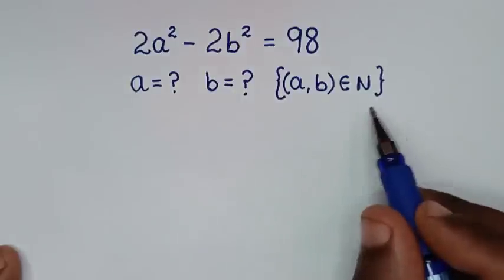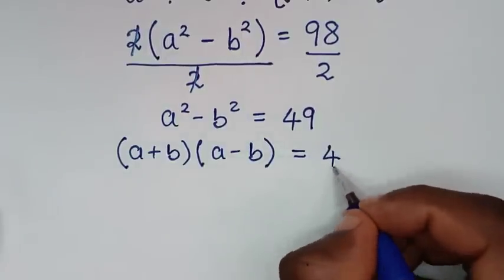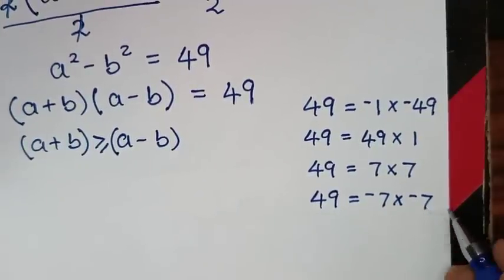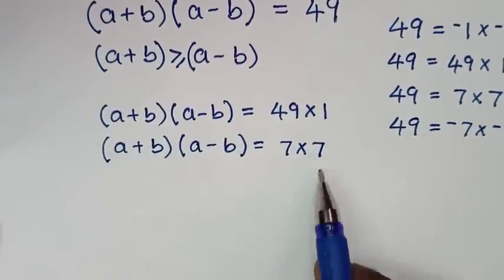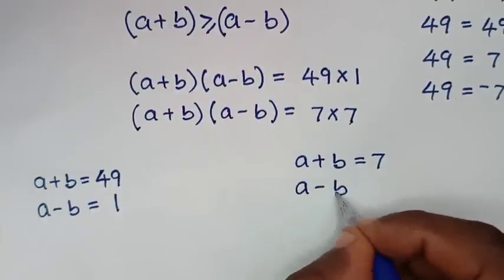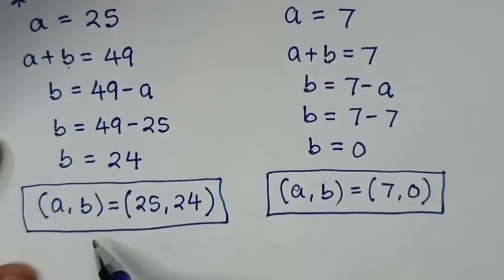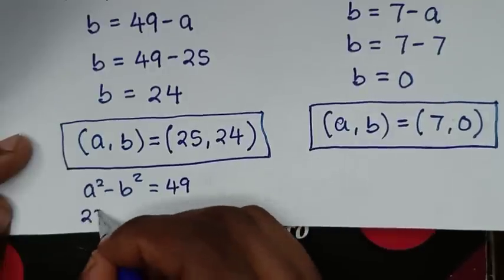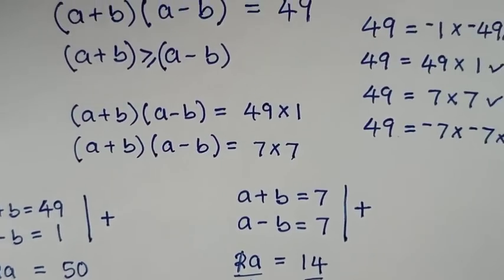Can you solve this ? | A Nice Math Olympiad Algebra Problem